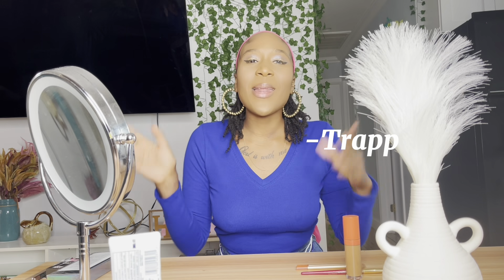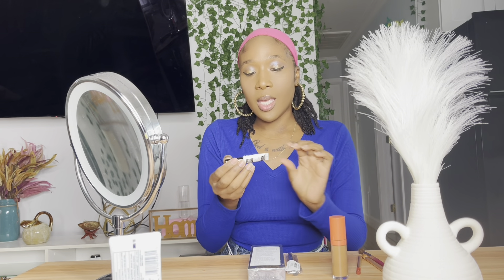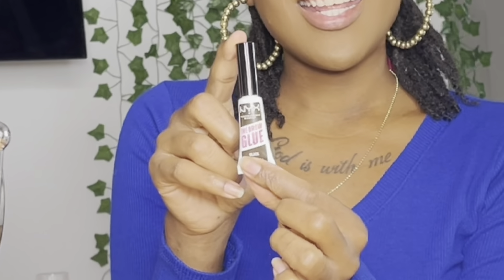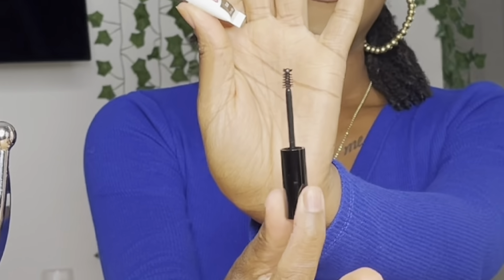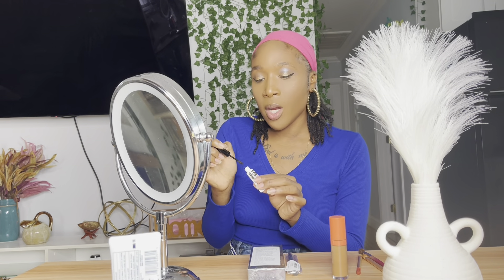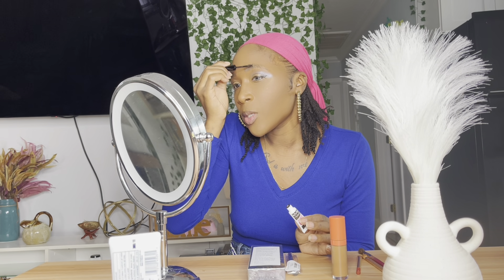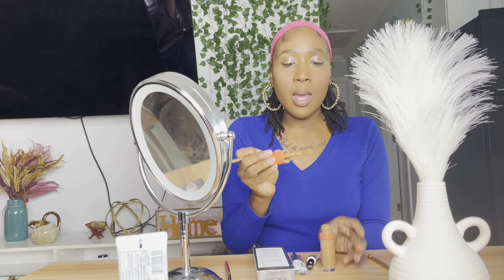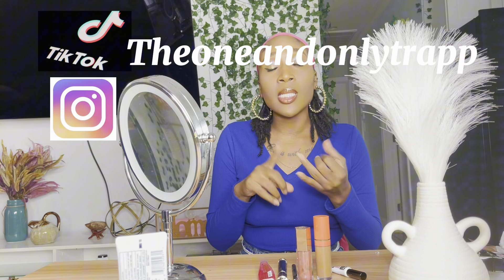SO MESSY… | chitchat | PRODUCT REVIEW | LETS TALK ABOUT IT!!! - VLOG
Hey! Thanks so much for stopping by ! I had so much fun getting ready today! Thank you so much for also getting ready with me as well! It was a blast
Also click on the link below for other apps you can find me! See you there! 🥰

If your interested in products it is the

L.A. Girl Lipliner Pencil 553...

NYX PROFESSIONAL MAKEUP The Brow...

Embossed housing Mascara, Longer...

Love love love them!!! 💙